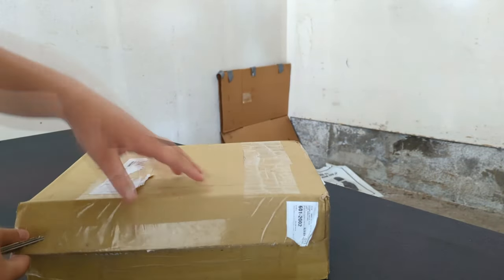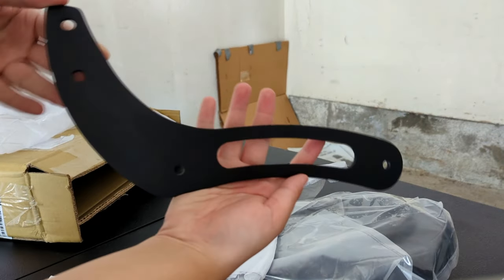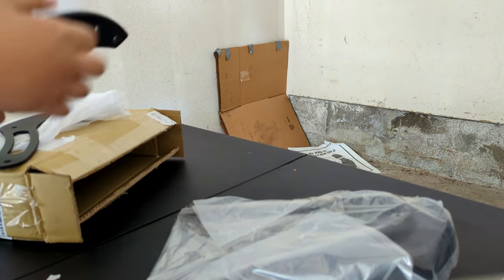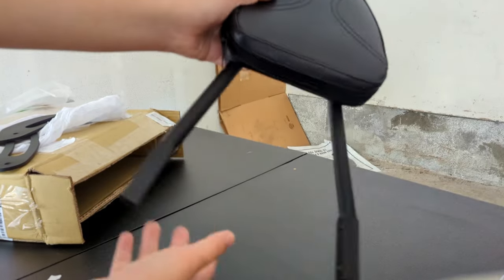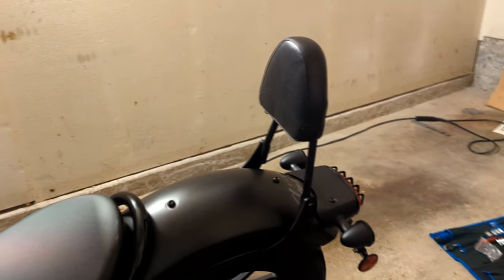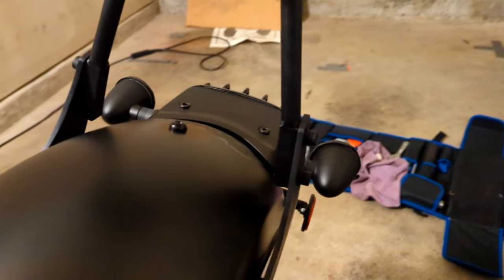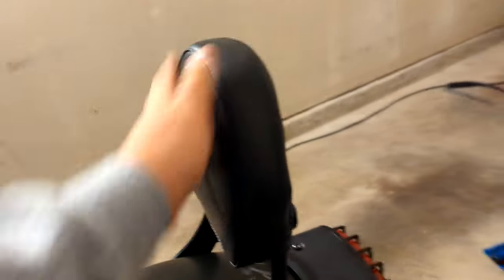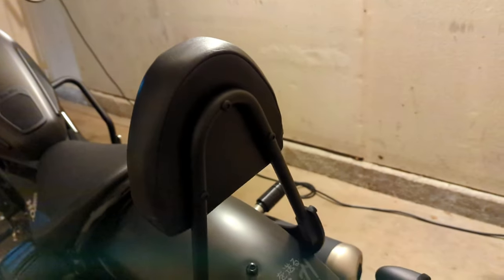Honda Rebel 500 Sissy Bar With Detachable Backrest | Install & Review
Dan from Southern California is an avid rider and a motorcycle enthusiast. Just before the peak of summer riding season she wanted a more suitable way to carry luggage. Here she reviews the Honda Rebel 500 Battle Axe Motorcycle Sissy Bar with Backrest.

Product Highlights:
1. Easy Install
2. Detachable Backrest Included
3. Rust Proof

Product page : Honda Rebel 500 Battle Axe Motorcycle Sissy Bar With Backrest